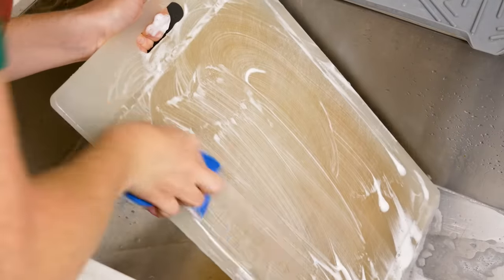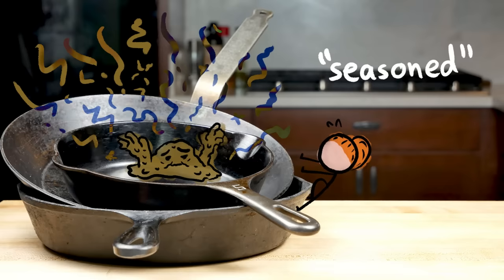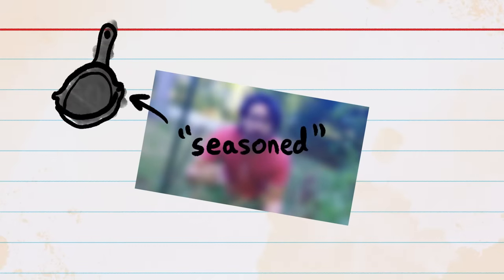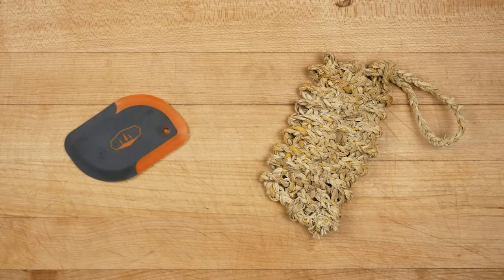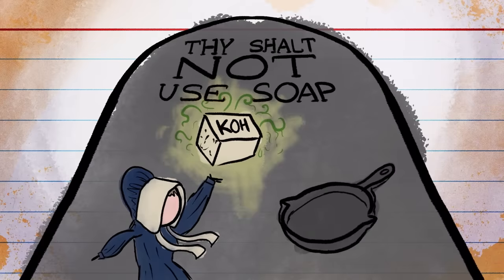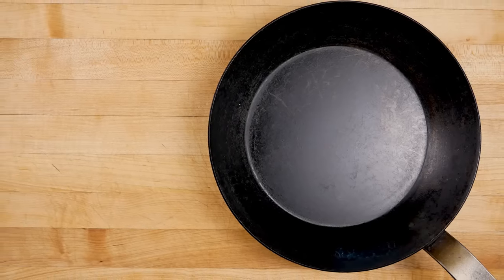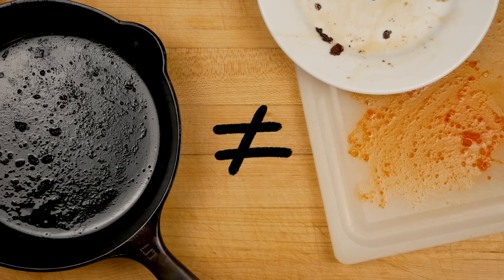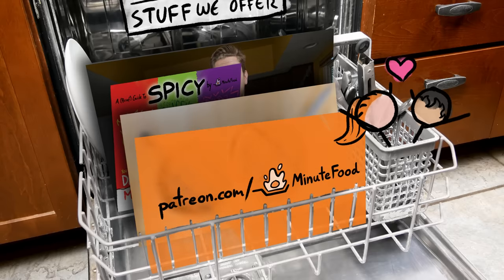How gross is cast iron cooking?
Is it gross to cook with a cast iron (or carbon steel) pan?

MinuteFood is created by Kate Yoshida, Arcadi Garcia & Leonardo Souza, and produced by Neptune Studios LLC.